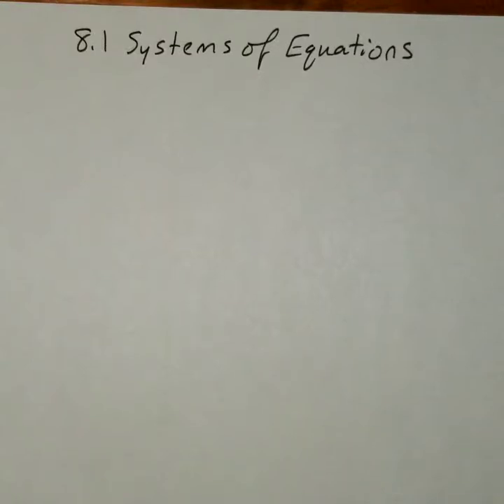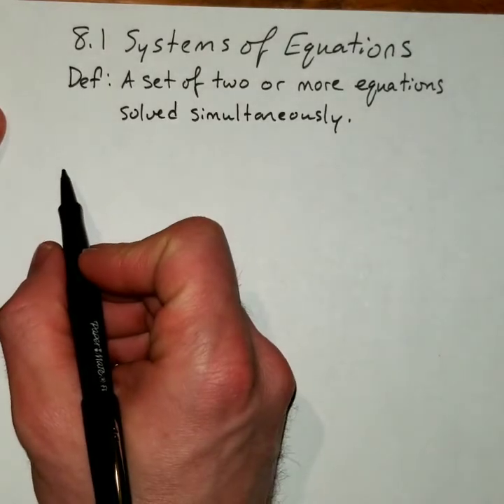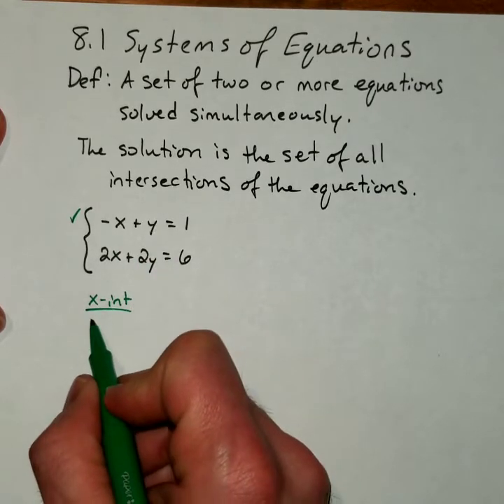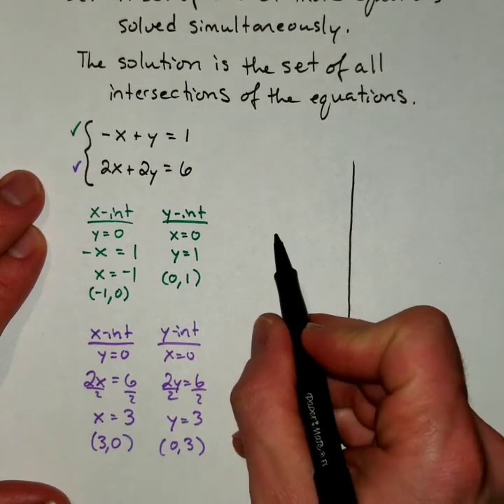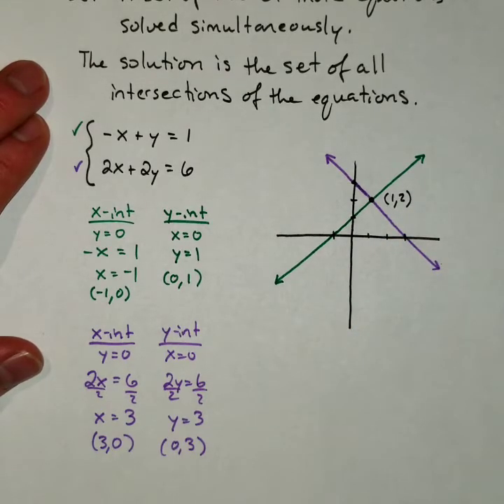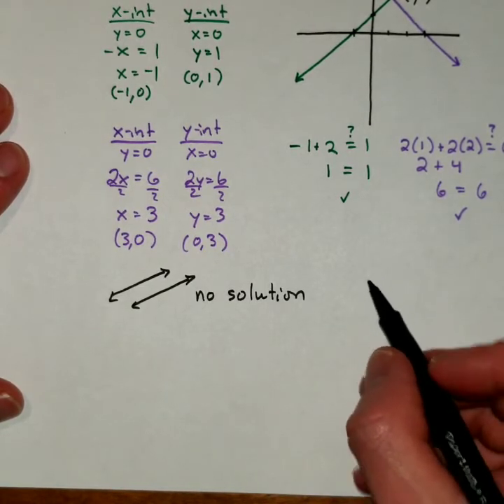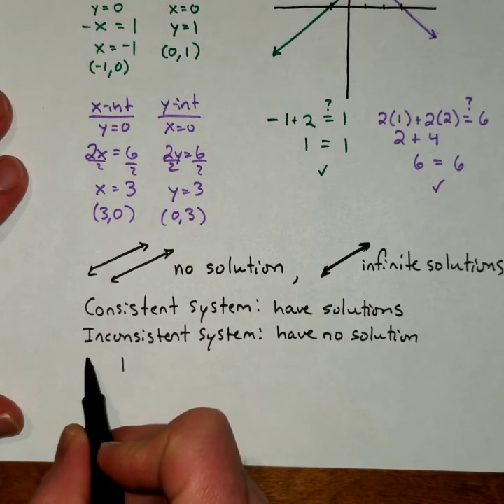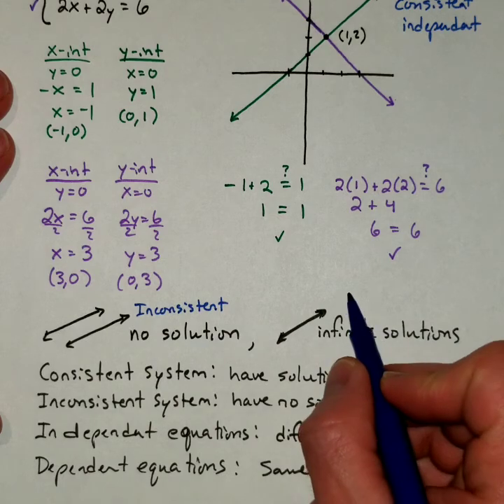Linear Systems part 1